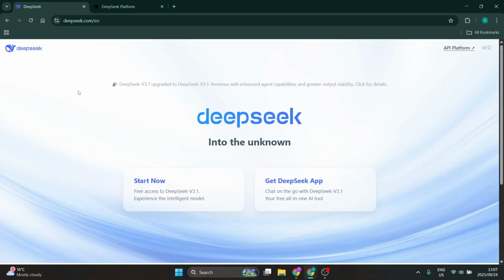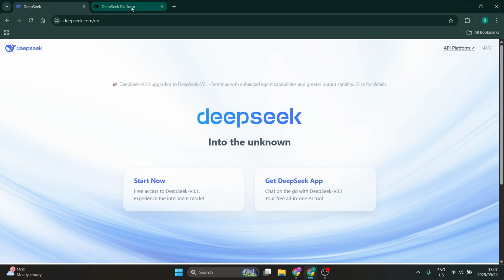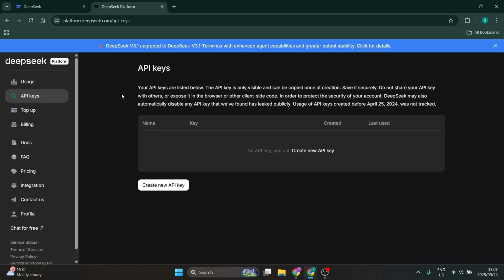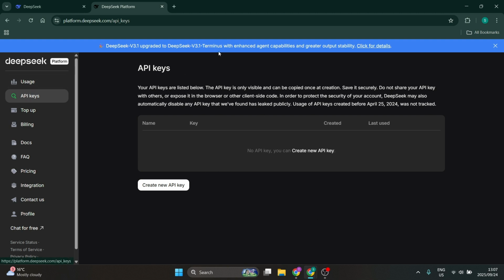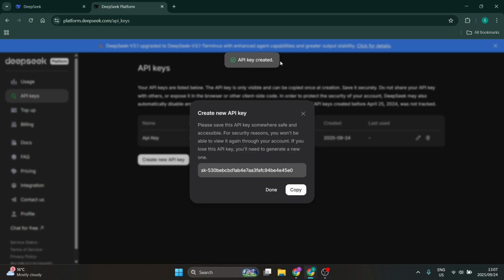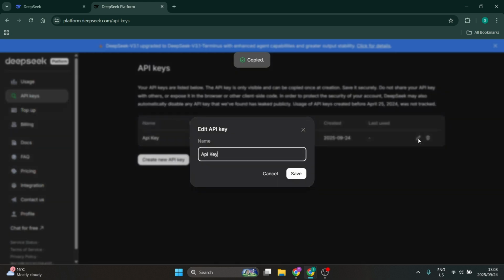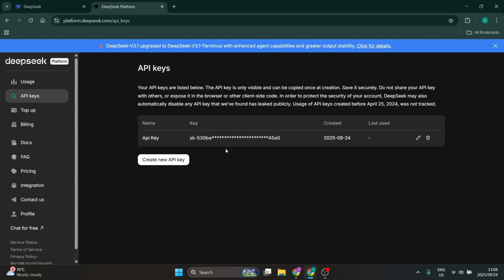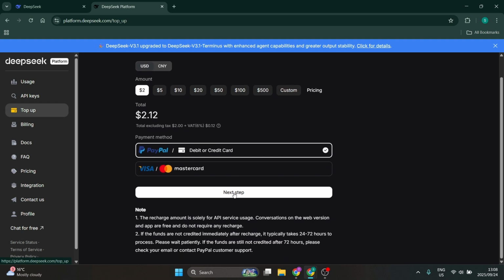How to Get Deepseek API Key | Deepseek Tutorial 2026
The "How to Get Deepseek API Key | Deepseek Tutorial" video walks developers and businesses through the process of obtaining an API key to access Deepseek’s powerful search and data extraction services. We cover how to register for a Deepseek developer account, complete necessary verifications, and generate your unique API key securely. Once you have the key, learn how to integrate it into your software projects, with best practices for managing usage limits and authenticating requests. This tutorial also highlights useful resources like documentation, sample code, and support forums to help you get started quickly. For businesses interested in enhancing data-driven workflows or building search applications, understanding how to utilize Deepseek’s API is essential, and this video delivers all the foundational knowledge required.